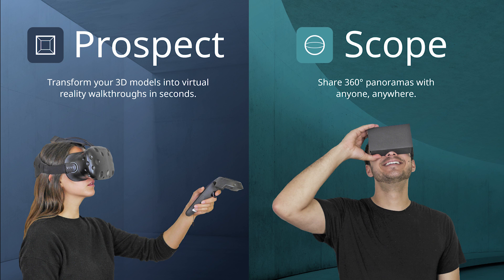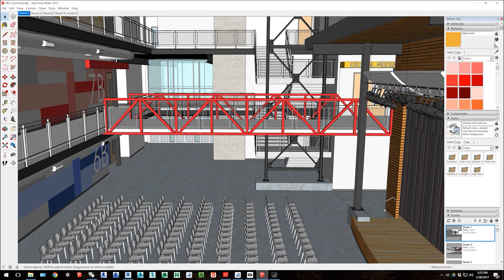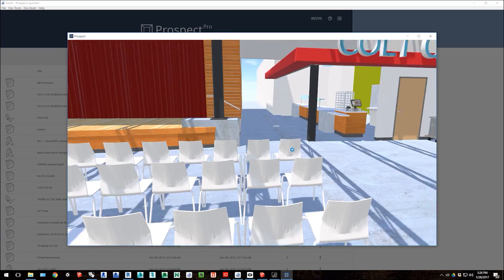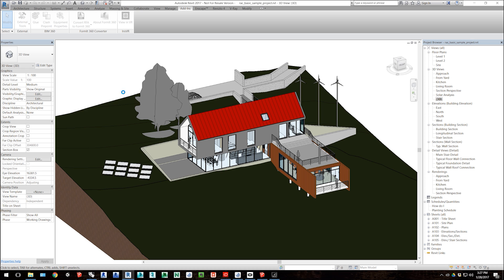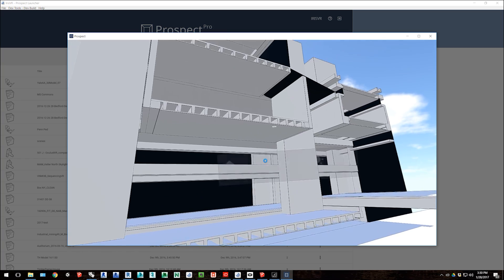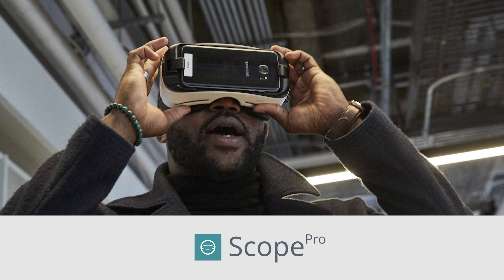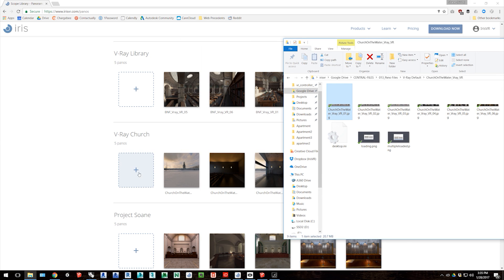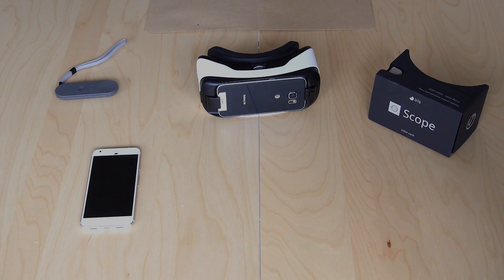IrisVR Product Overview 2017 - One Click VR for Architecture and Construction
This video provides an overview of our product suite, including Prospect and Scope. Want to give them a try?

About Prospect: Prospect is a desktop based VR platform built for architects, engineers, and construction companies. It quickly and automatically converts Navisworks, Revit, Sketchup, Rhino, OBJ, and FBX files into navigable virtual reality experiences for the HTC Vive, Oculus Rift, Oculus Quest, and more with one click.

About Scope: Scope is a mobile VR app that allows you to view panoramas on your mobile device with a Google Cardboard, Google Daydream, or Samsung Gear VR device. The app also lets you quickly and easily share panoramas with others, allowing for seamless communication and immersive project review.